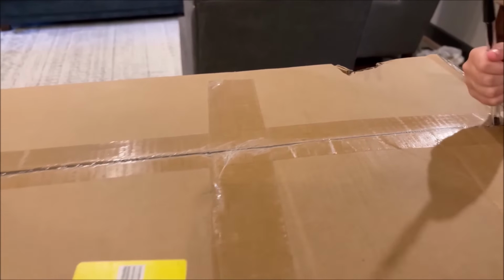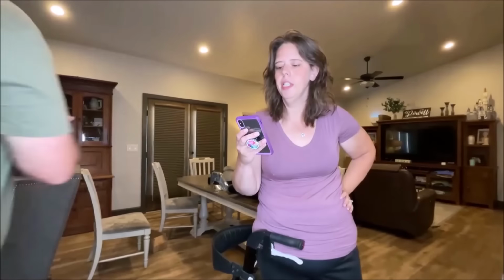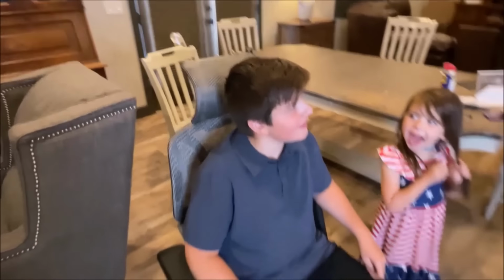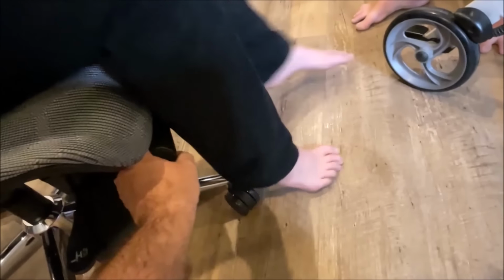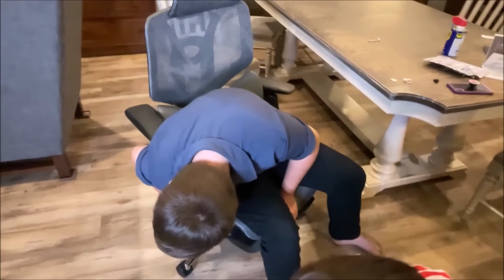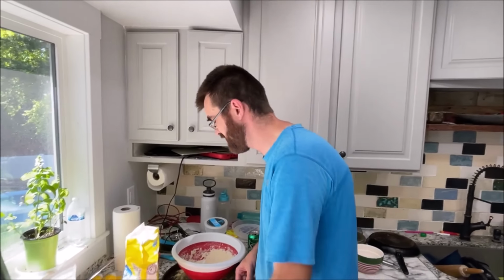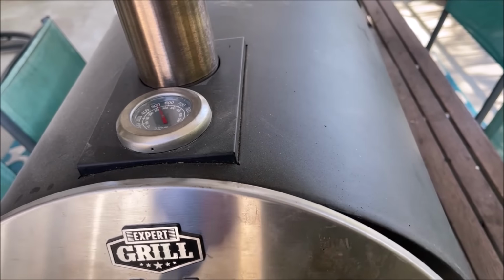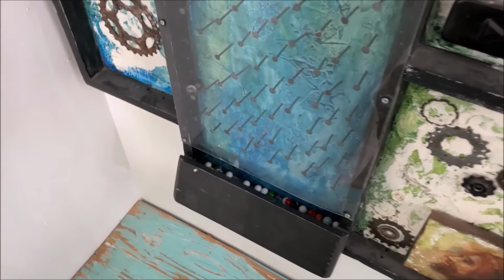🤬Kid Temper Tantrum🤬 Trashes And Destroys Bathroom! Parents FREAK OUT! |HBADA E3 Ergonomic Chair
To order check out Hbada E3 ergonomic office chair on Amazon
To get your own HBADA E3 check out their Facebook page where they post updates to new products, have after-sale service available and discounts

Kid destroy bathroom during a temper tantrum. Then kid gets caught by parents. kid trashes and destroys bathroom! See what happens...

Hey everyone! Our family is made up of Leland aka Kid Temper Tantrum, Leanna, baby London, Dad/ Lee, and Mom/Carole. We are a family channel that does vlogs and skits! Our kids love acting and making up videos for you!

Our videos with tantrums are SKITS! We do these for FUN, including the kids in planning them. Safety precautions are taken and no one is ever in any danger. We all hope they make you laugh!

ALL VIDEOS ARE PROTECTED UNDER COPYRIGHT.